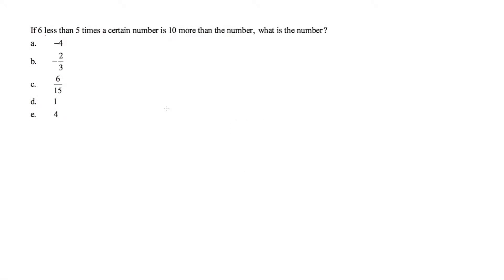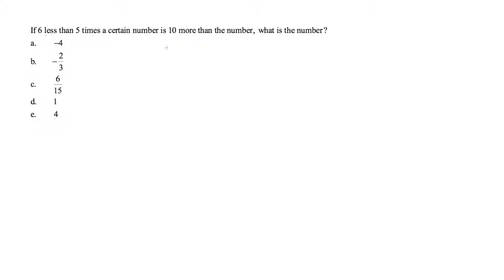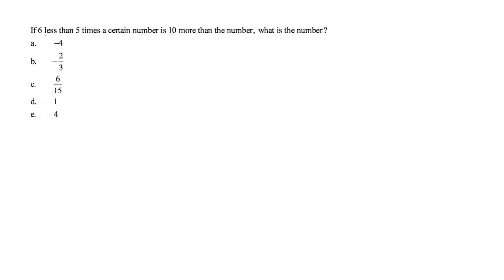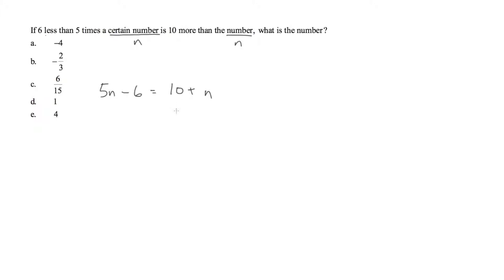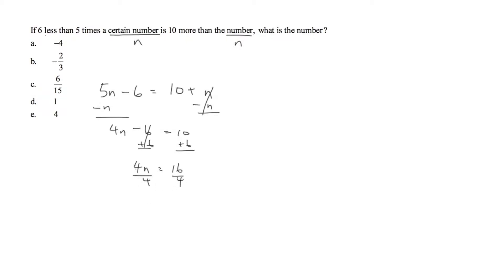Arithmetic word problems - SAT Prep